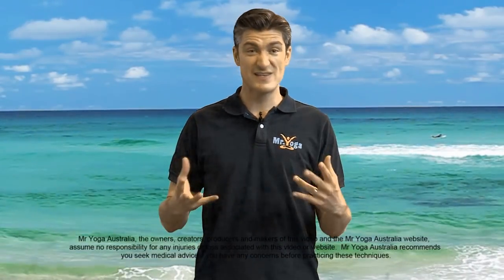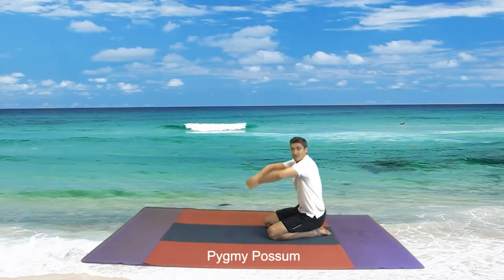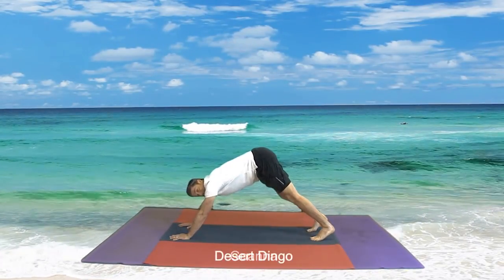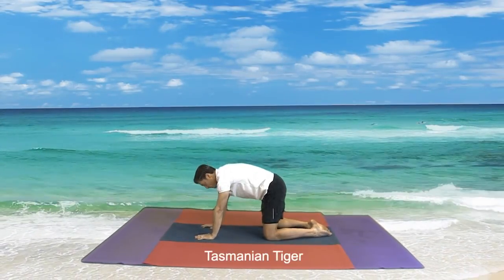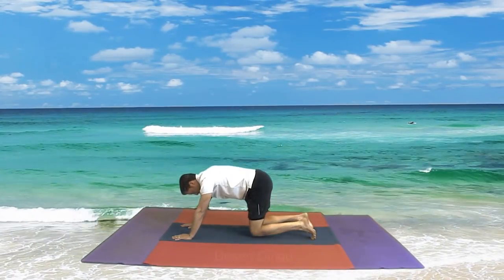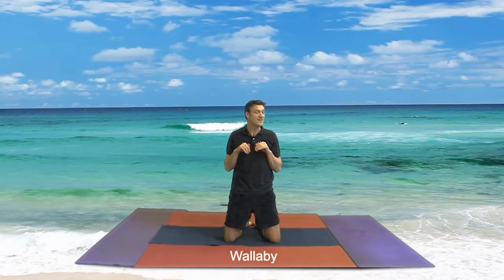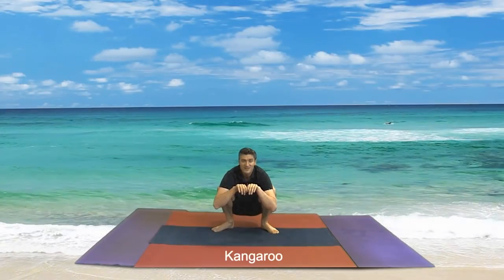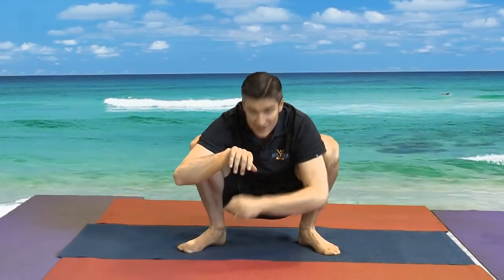Mr Yoga Australia Calming the Classroom: Episode 2: Happiness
Yoga, kids, education, exercise